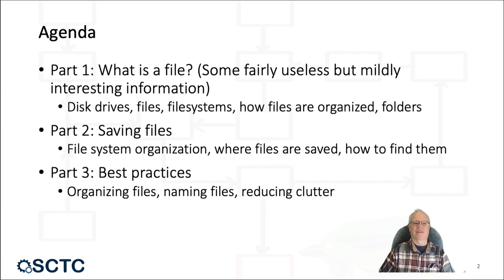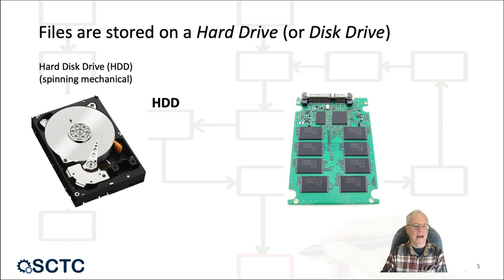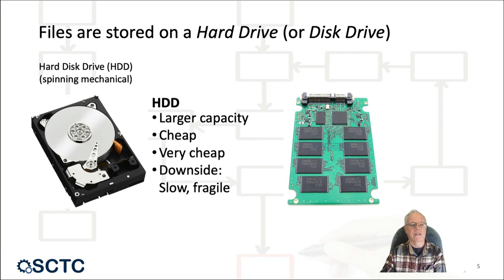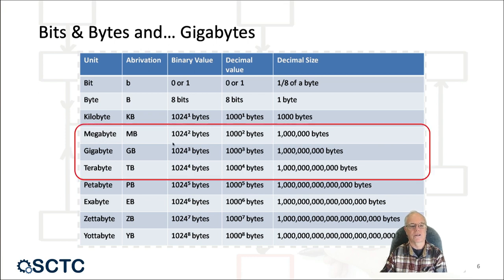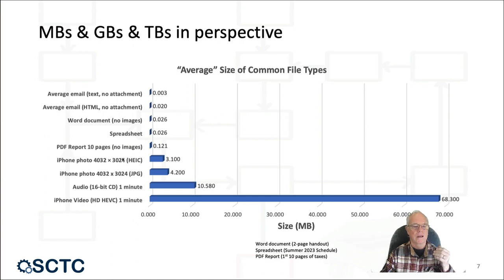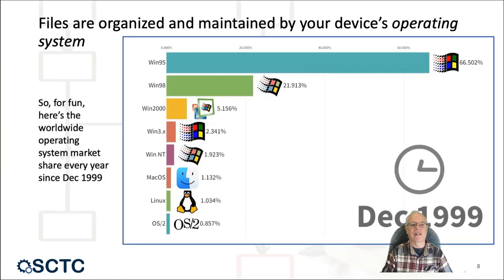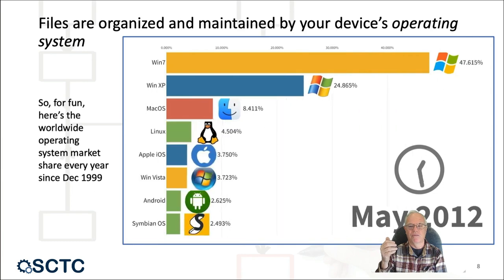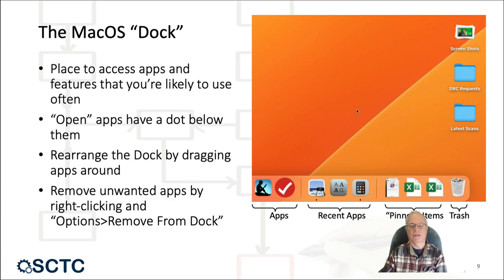Where's my Stuff Part 1